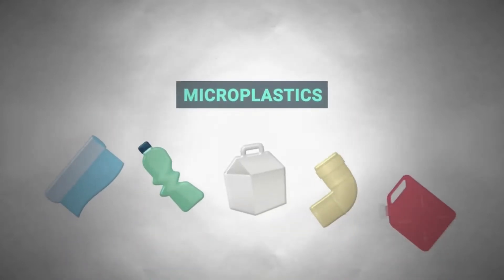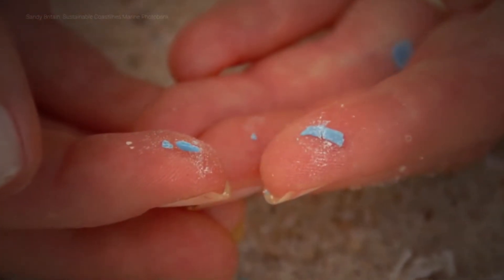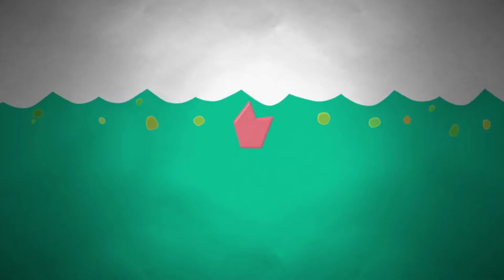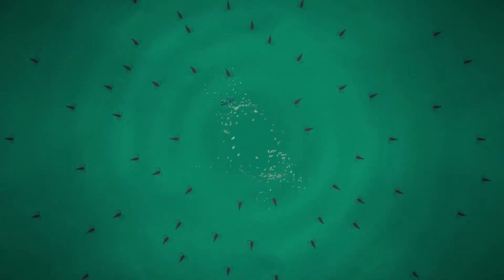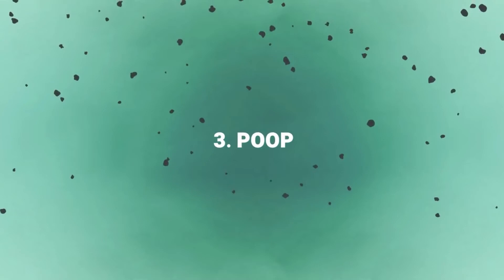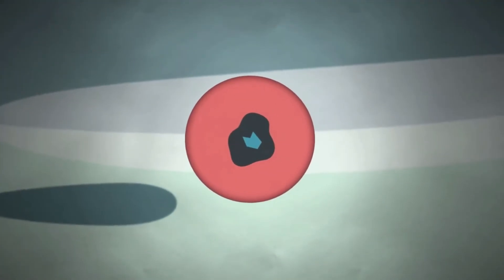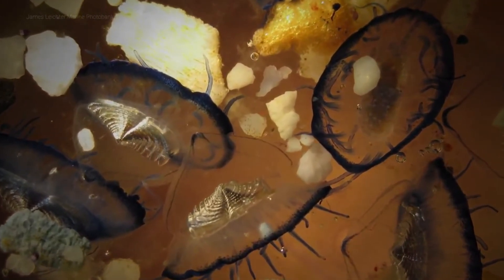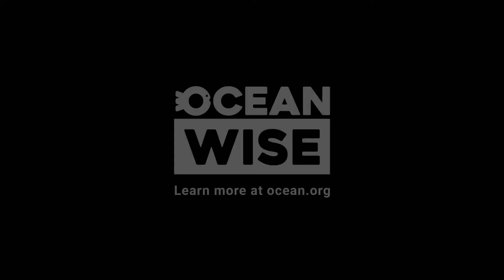What happens to microplastics in the ocean? | Ocean Wise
Microplastics may be tiny, but that doesn't mean they're not causing all kinds of problems in the ocean. Here's Lauren Howell, a research assistant at Ocean Wise, to explain how these microplastics are invading every level of ocean ecosystems.